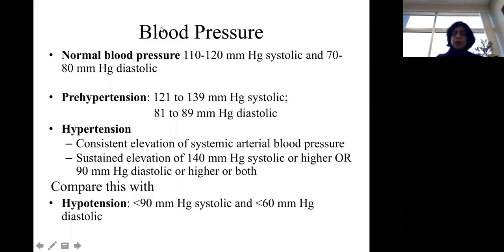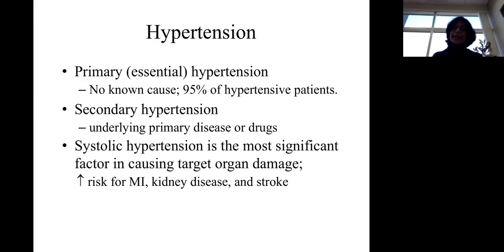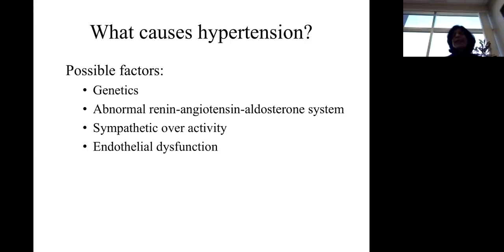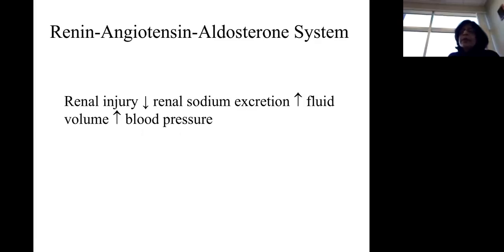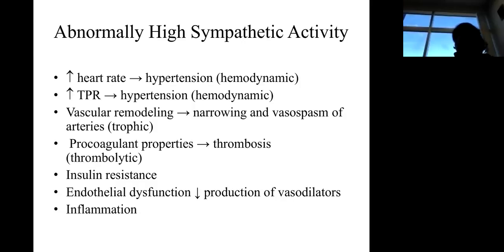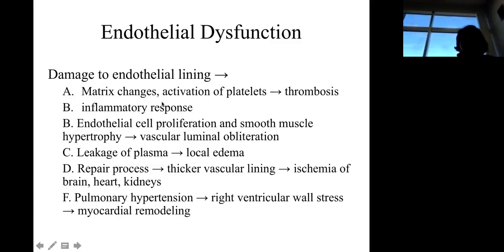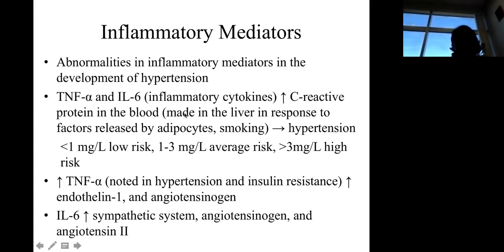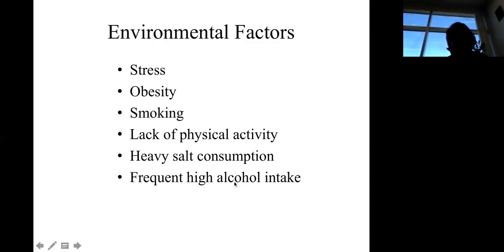Pathogenesis of hypertension